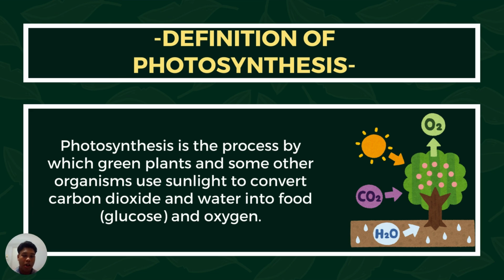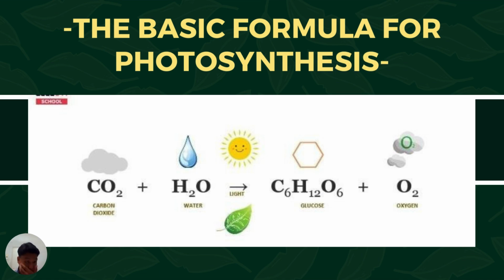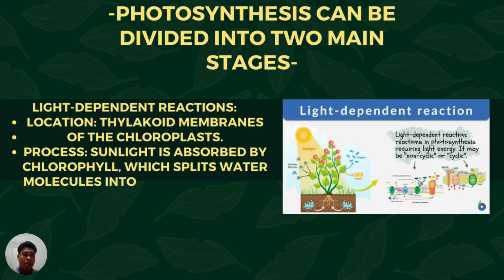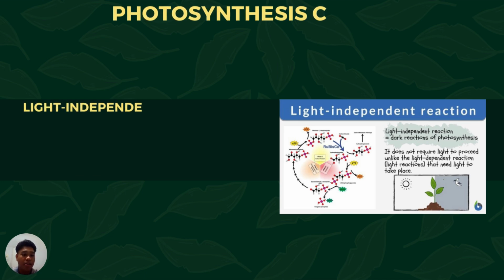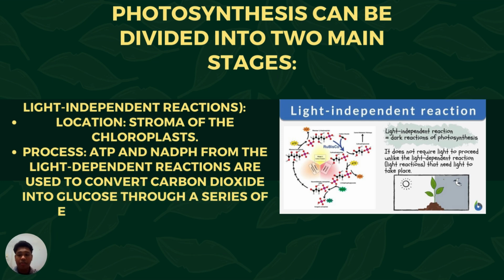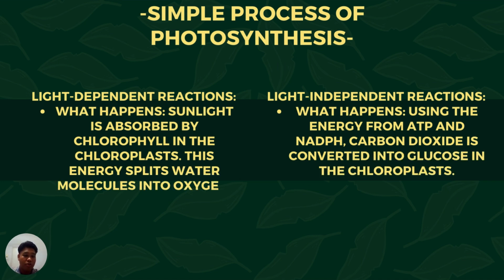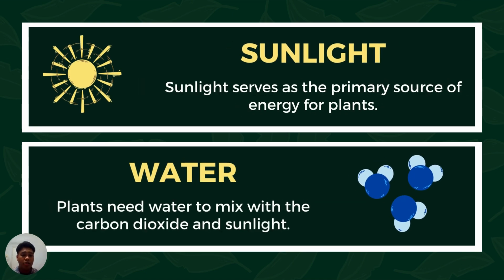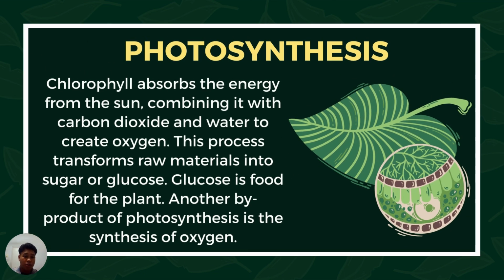PHOTOSYNTHESIS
ADAM HAKIMI BIN NOR AZMAN